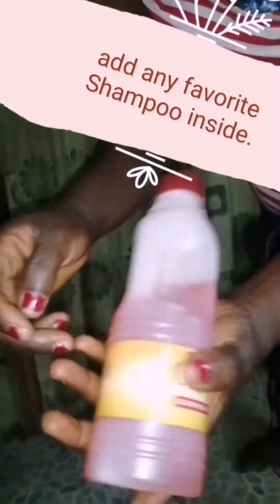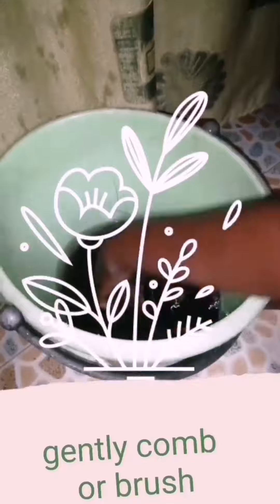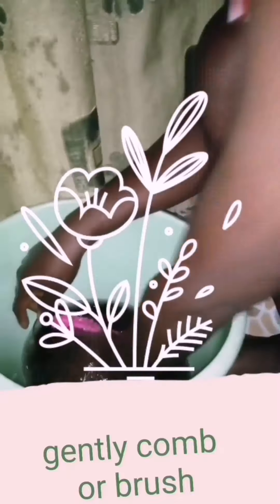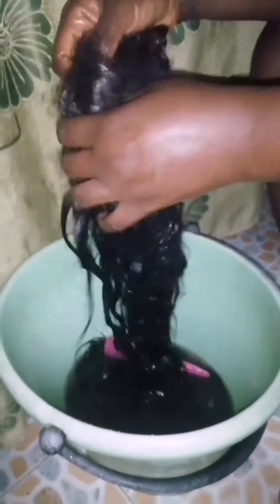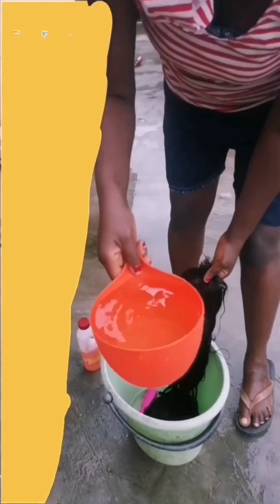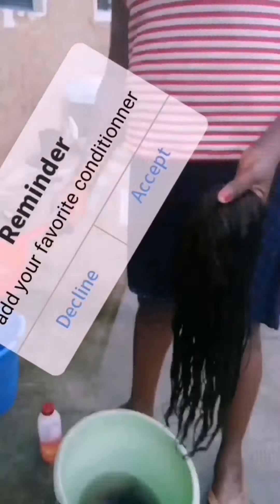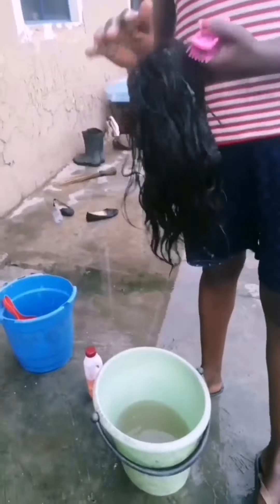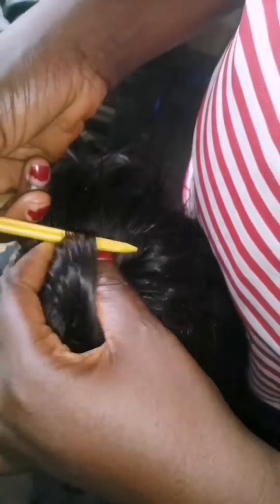The cheapest/ easiest way to wash your WIGS/ lace front, human hair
the easiest method to make your old hair looks new. all you need is to follow the steps.